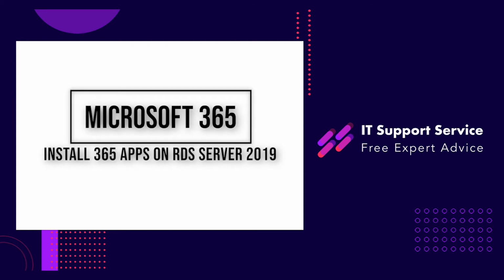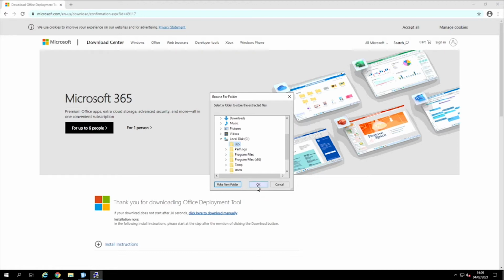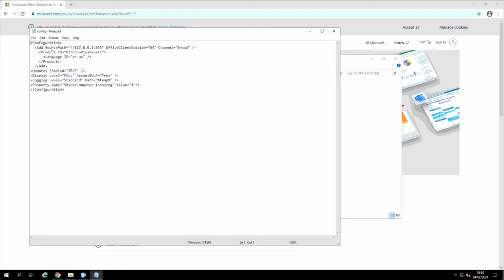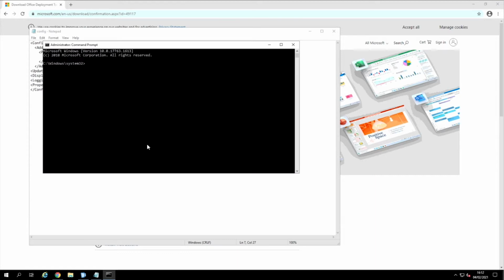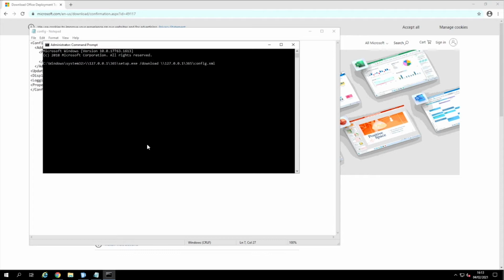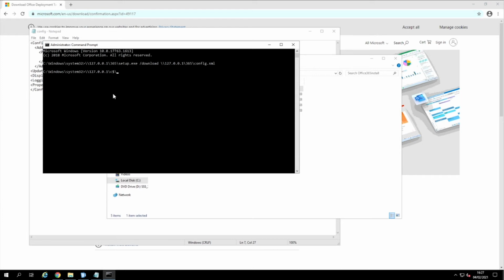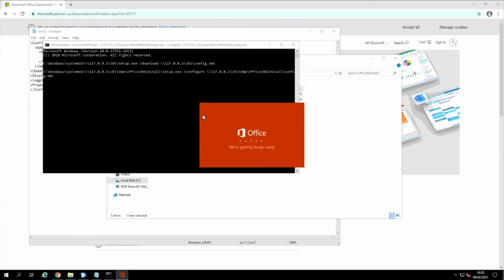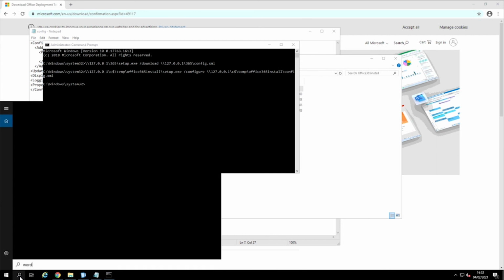How to install office 365 on remote desktop server RDS 2019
How to deploy and install Microsoft office 365 onto a Microsoft RDS terminal server 2019.

Actually, having filmed this video, we did a bit of testing and proved that a generic script would actually work in any scenario. It is NOT necessary to share any folders on your server. Simply follow the instructions below.

Please note: These instructions come without warranty. Make sure you understand what the scripts do, and run these procedures at your own risk.

STEP 1
URL for downloading the Office 2019 deployment tool is:

For our script to work, please extract the files to a new folder "C:\365" on your remote desktop server / terminal services server.

STEP 2
This script assumes you've put the configuration deployment file in C:\365. Save your XML script as C:\365\config.xml

YouTube prevents us from putting the code here, but it's on our web site (link above).

STEP 3
Then, open an elevated command prompt and run this command to download the install files:
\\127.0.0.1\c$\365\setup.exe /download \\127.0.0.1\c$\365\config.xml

STEP 4
Then, once the files have downloaded, run this command to install the Microsoft Office 365 apps:
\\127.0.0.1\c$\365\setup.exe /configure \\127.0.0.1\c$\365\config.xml